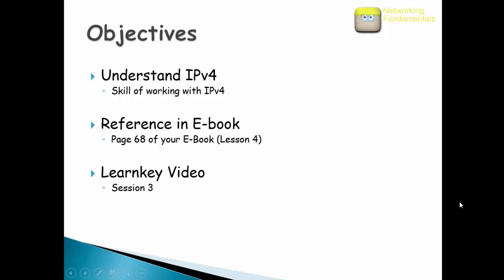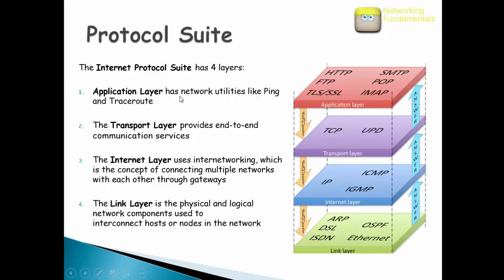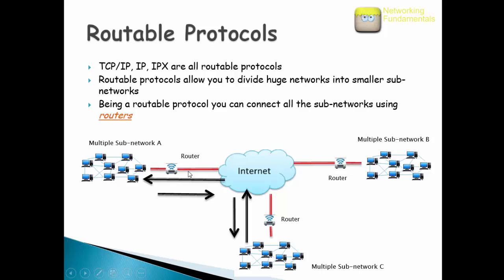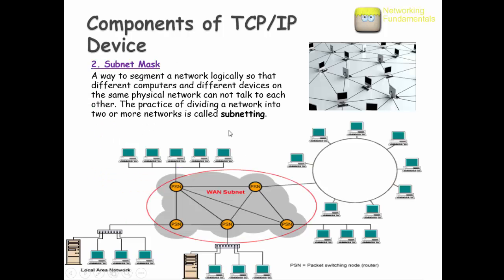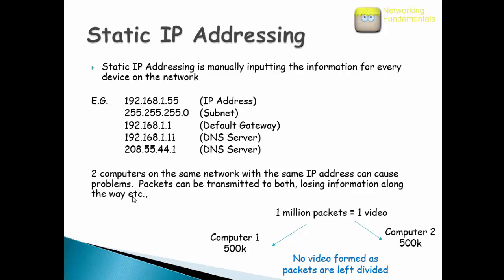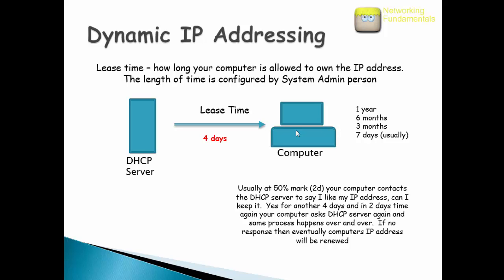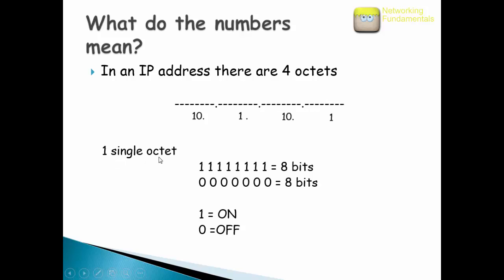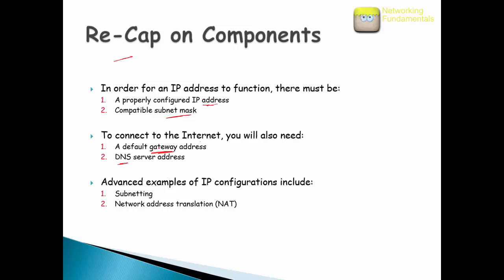IPv4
MTA Networking IPv4